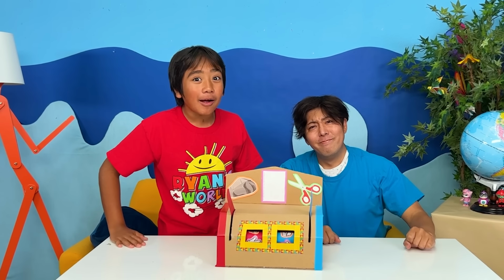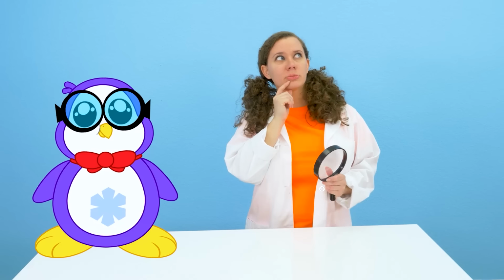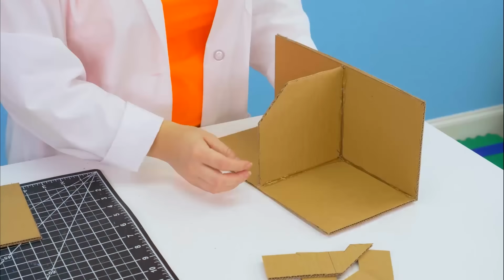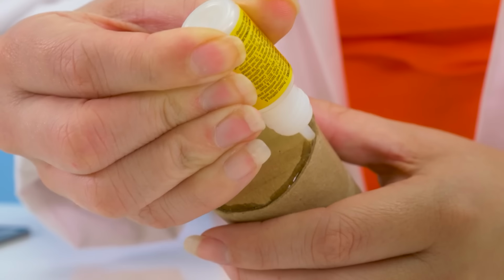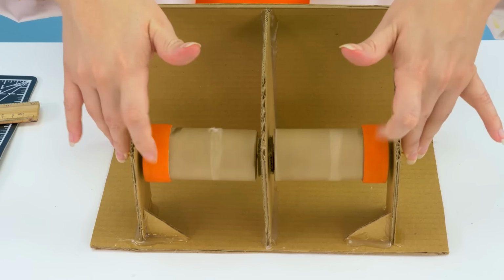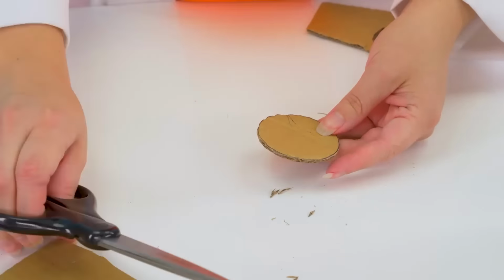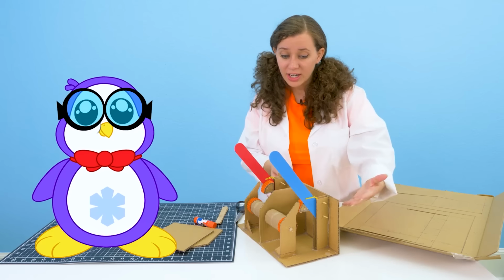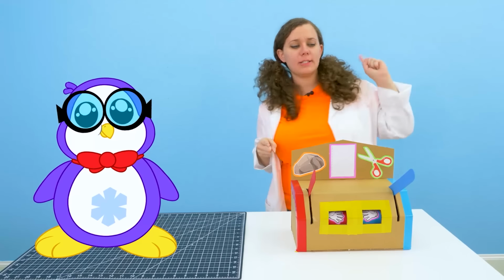How to Make Rock Paper Scissors Machine from Cardboard with Ryan!